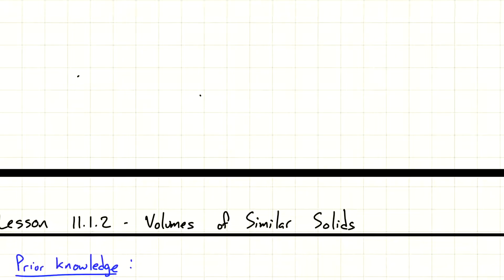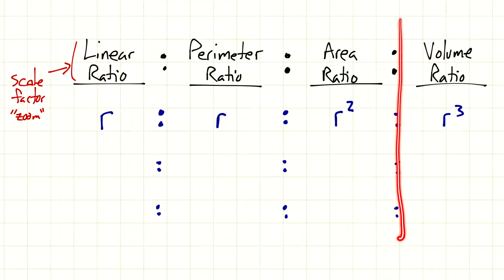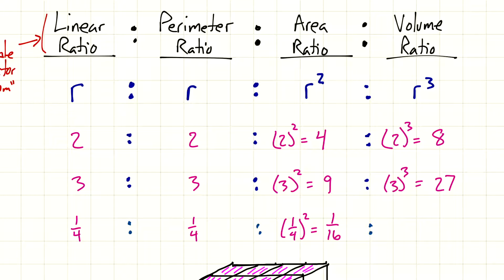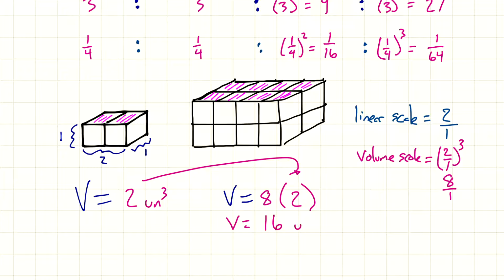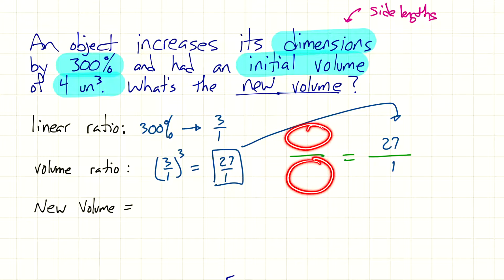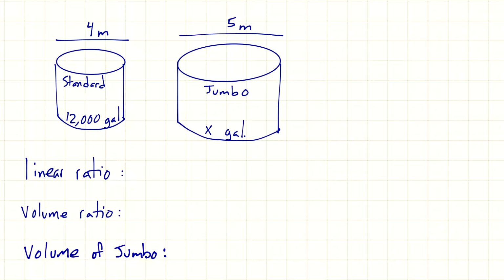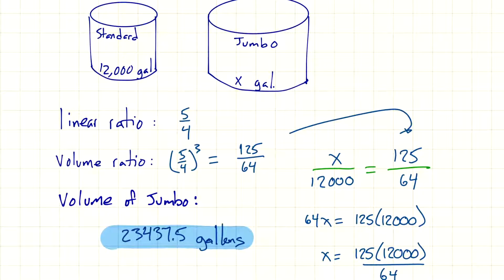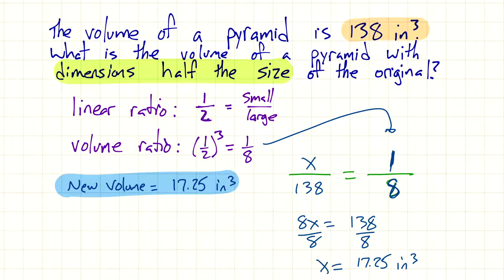11.1.2 Volume of Similar Solids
Lesson 11.1.2 Volume of Similar Solids